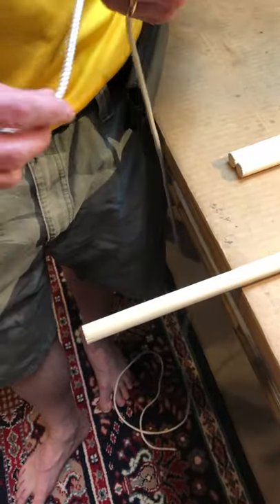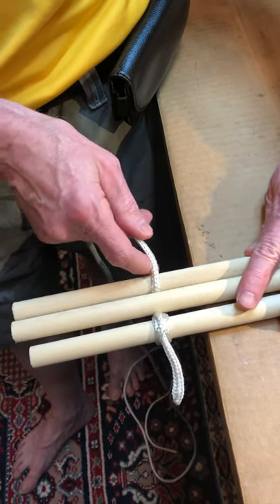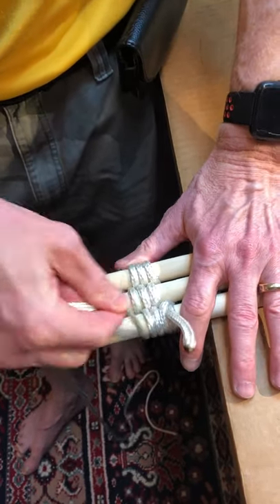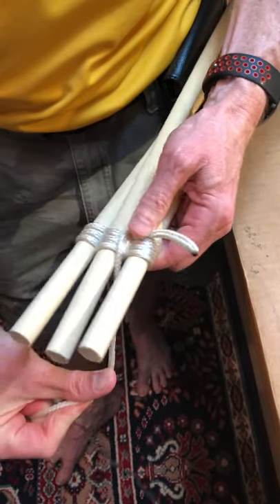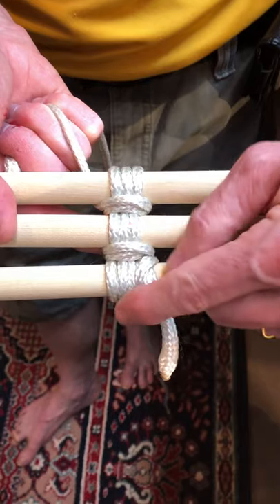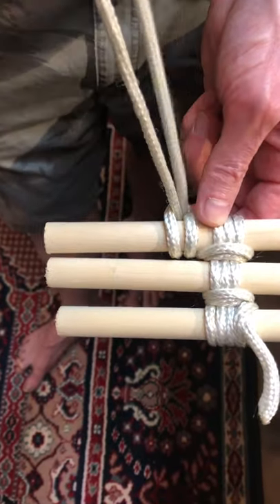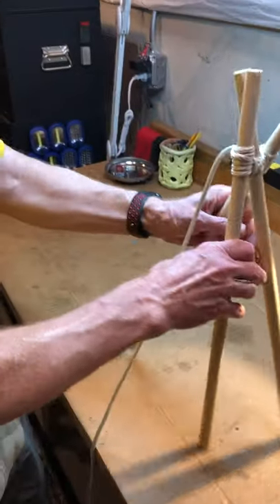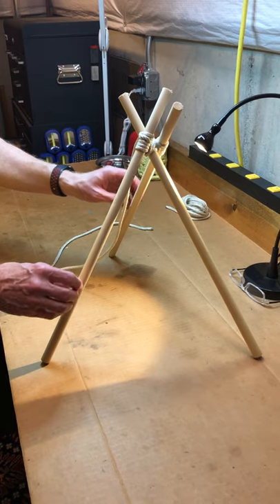The Shear Lashing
In this video I demonstrate what's known as the Shear Lashing. This is the lashing you use to tie together parallel sticks. Sometimes if you lash together three sticks this lashing is known as the Tripod Lashing. The Shear Lashing and the Tripod Lashing are essentially the same. They only differ in the number of sticks used. As you'll see, the Shear lashing is easy to tie. It starts and ends with a Clove Hitch! Remember I told you how useful the Clove Hitch would be?

As with my other lashing videos, this one is dedicated to the memory of Dan Hart, master lashing expert and former Assistant Scoutmaster with Troop 316, Centerville, OH.